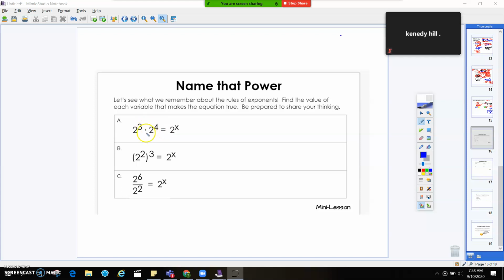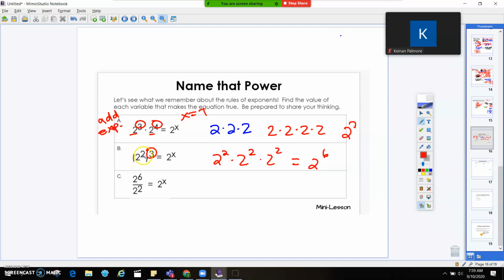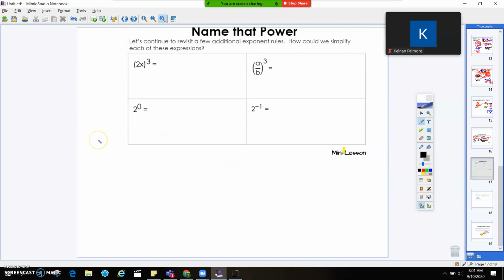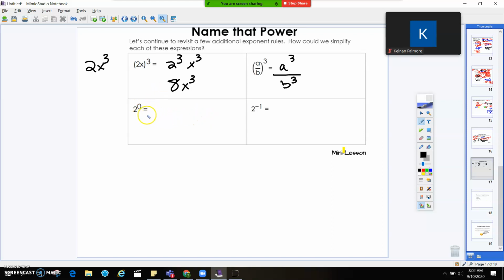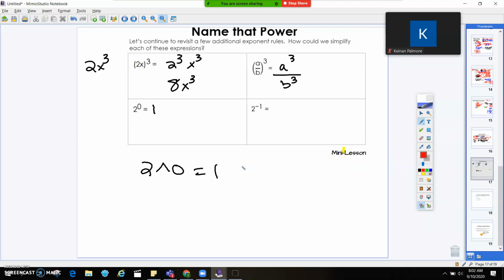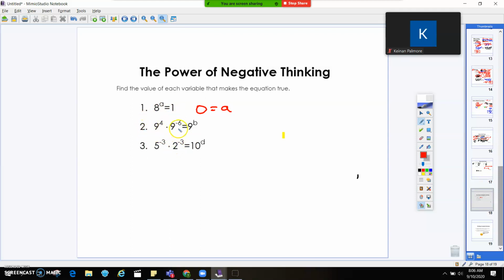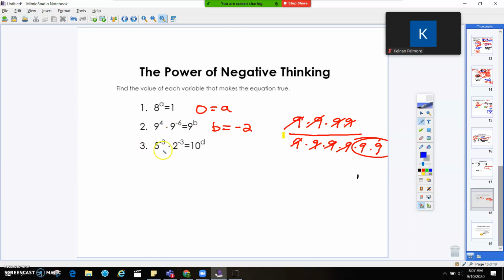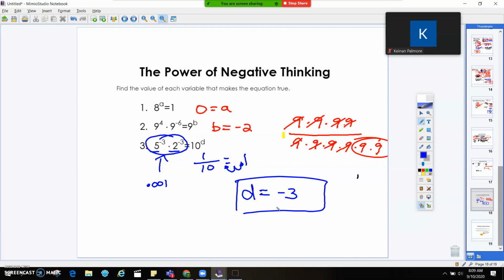power/exponent rules 9.10